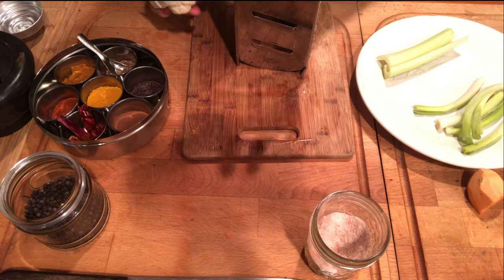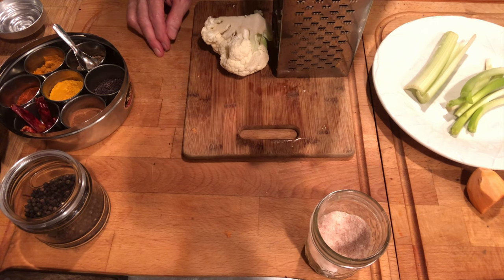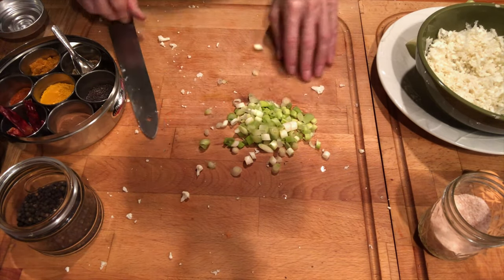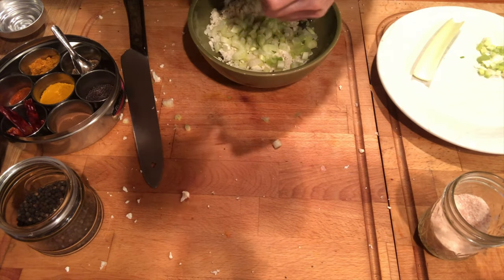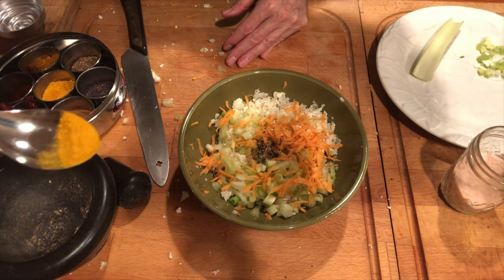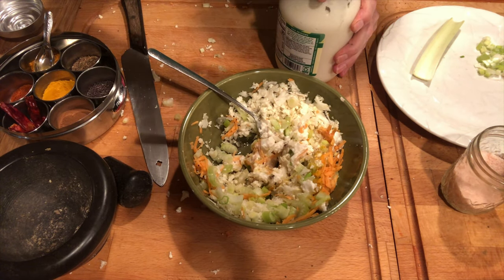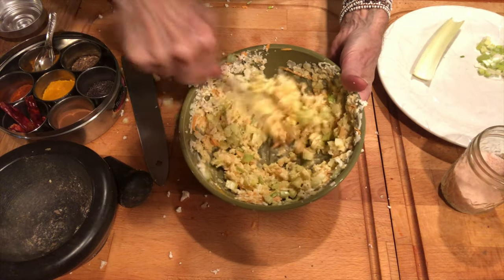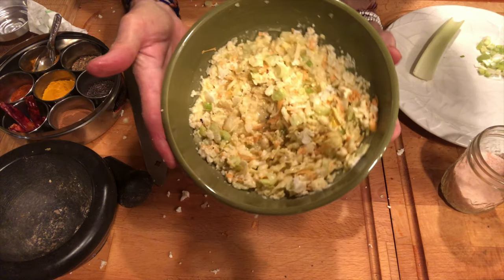CREAMY RAW CAULIFLOWER GOODNESS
Aside from the great Nutrition Raw Cauliflower offers, its fun to work with, especially in a Veganaise setting, ( Vegan Mayo )the reason is so many of us were brought up eating dairy products and the way Raw cauliflower mimics cottage cheese is fun and healthy at the same time. This is a simple and yummy recipe and quick to make.